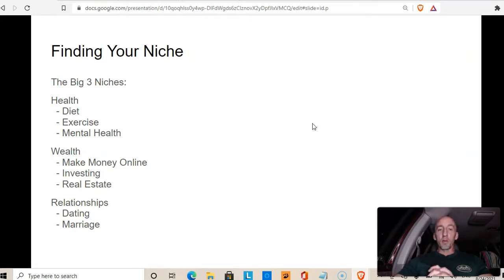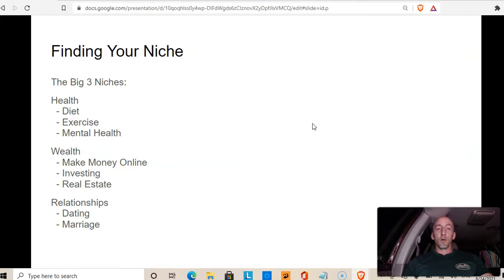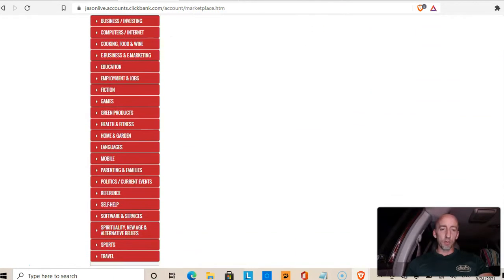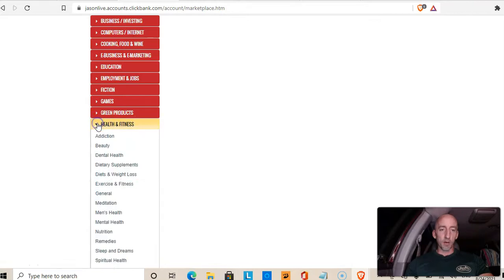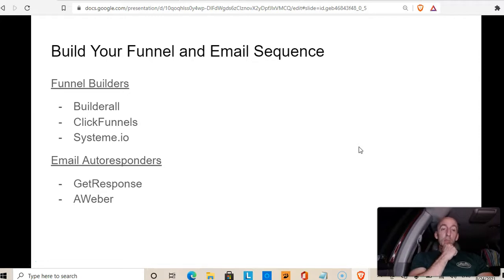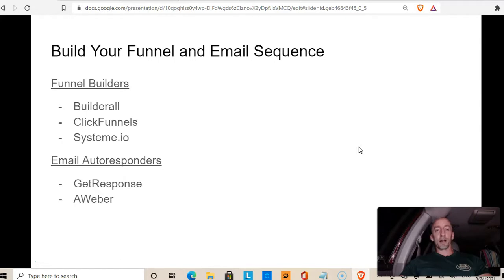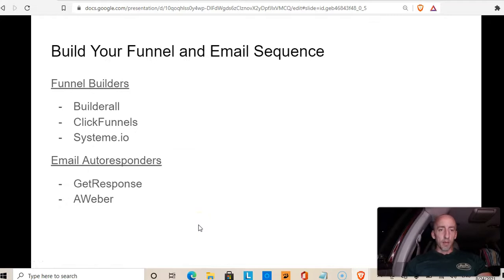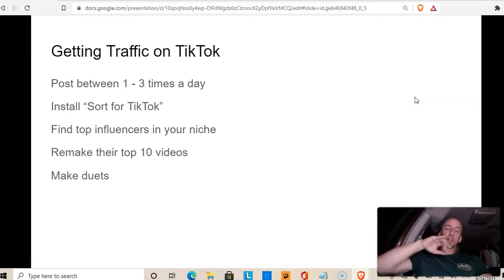How To Start Affiliate Marketing With No Followers 2021 - Step by Step Affiliate Marketing Tutorial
My step by step tutorial on affiliate marketing in 2021 with no followers. How to get started in affiliate marketing with no followers.

Links to programs mentioned in video:
Builderall: No longer recommend

Tonor Microphone
Logitech Webcam

Jason Fulgham